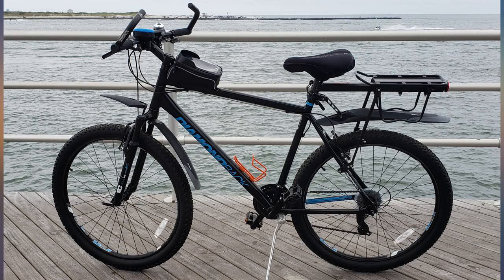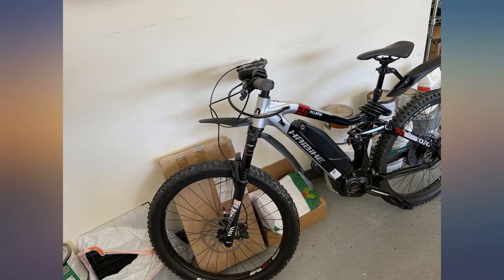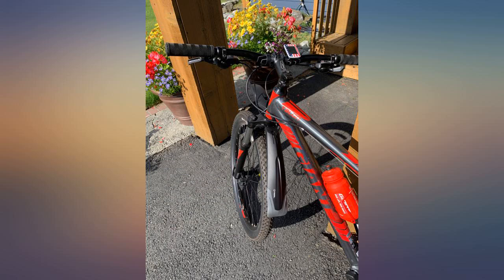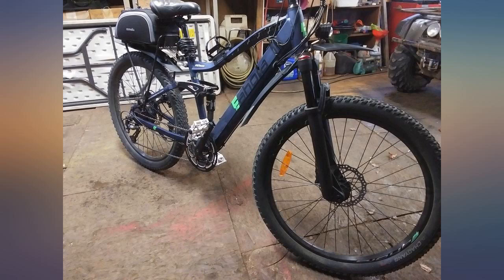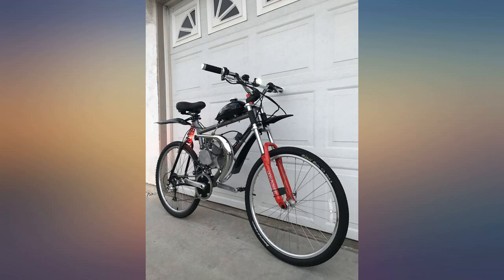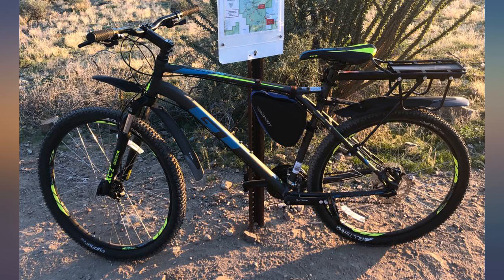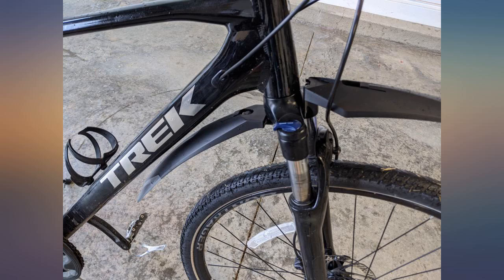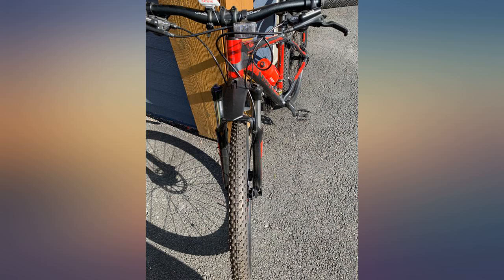RBRL Bike Mudguard Bicycle Fender E-Bike Fender Mountain Bike Adjustable Quick review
RBRL Bike Mudguard Bicycle Fender E-Bike Fender Mountain Bike Adjustable Quick Release Patent Design Fits 26", 27.5", 29",Mount on Front Fork,Weight 7.2 Ounces

Main Features:
- Universal:Design for all kinds of bike(ebike,MTB).Suitable for 24-29 inch wheels(make sure your front fork has a hole and and the hole diameter 19-35mm),for tyre width from 1.50" to 2.35". No worry for your back wet.
- Simple & Effective - Bike fender can prevent splattering and flying debris from the front wheels, keeping you and your bike clean, available for most bikes.
- Durable & Light-weight : Environmental material tail TPE soft rubber,which has strong elasticity, soft and flexible,UV resistant, increased service life,Good toughness, can twist continuously.
- Compactable for rear rack : No need to worry you can not fit rear rack anymore,give your more options while using the mudguard.
- Quick-release installation:Easy to mount the mudguard.(make sure your front fork has a hole ,seat post is circular tube).Besides,you can adjust the mudguard at any angle according to your requirement.